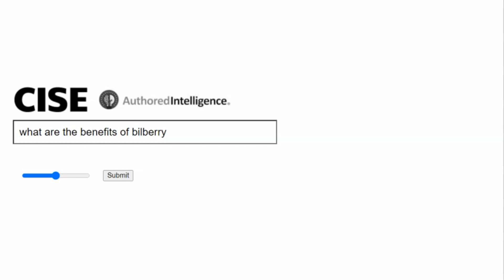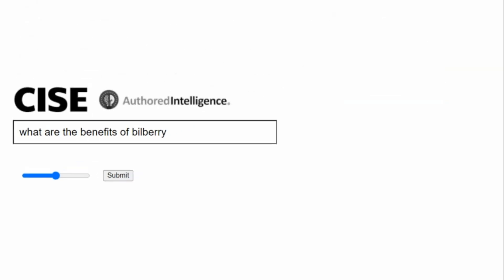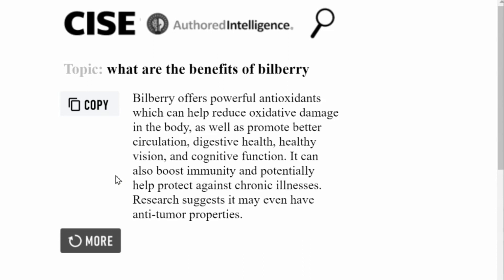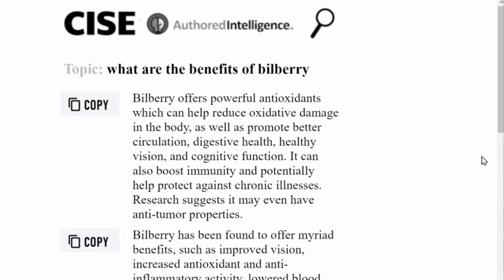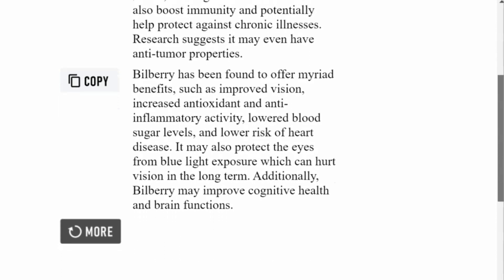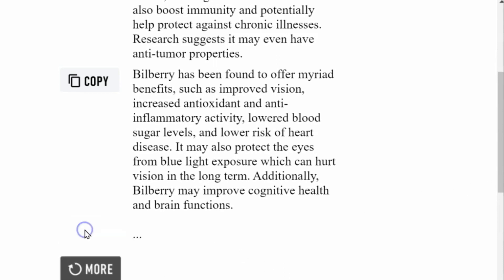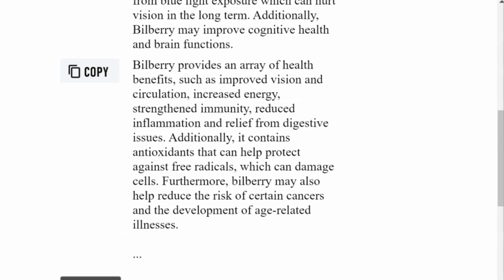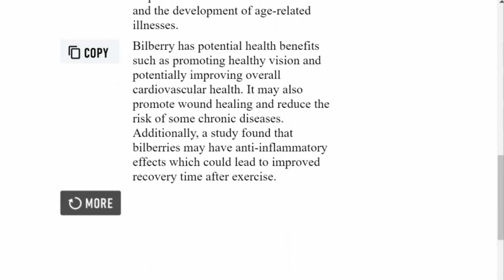Now you can find exactly what you're looking for with CISE Search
Just when you least expected it...

Here's a brand new search engine tool that is set to revolutionize how we access information online

Even better, It's powered by the Frase API Platform and leverages the unique writing style of my Authored Intelligence templates.

This brand-new standalone search app allows you to quickly and accurately search for answers to your questions.

It's not a template. It's not a writer. It's a standalone search engine app powered by the Frase API, and best of all, it's free and available right now.

Its unique capabilities are designed to latently respond to what you need to know in a matter of milliseconds.

Now you can supercharge your search capabilities and get access to the best data-driven insights on the internet faster and more efficiently.

In the beginning, search was incredibly easy, and it's why the internet grew so fast. You could type something at the search engine prompt and find exactly what you were looking for, but those days eventually disappeared as the search engines grew in complexity.

So, why G**gle it when you can CISE it? All the answers you're looking for are just a few clicks away!

CISE is a game changer. Now you don't have to go on that wild goose chase wading around for answers when you can CISE it.

It has the potential to transform the way people search for information.

It's far better than getting distracted by an ever-increasing number of ads disguised as listings on the top of the SERPs.

Plus, it’s free and totally secure!